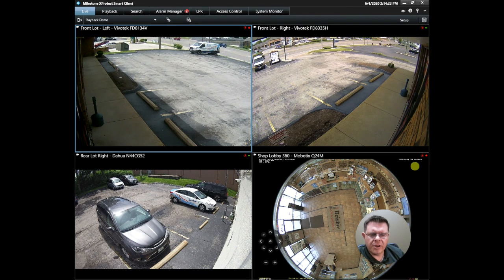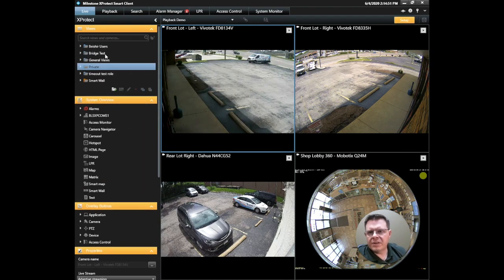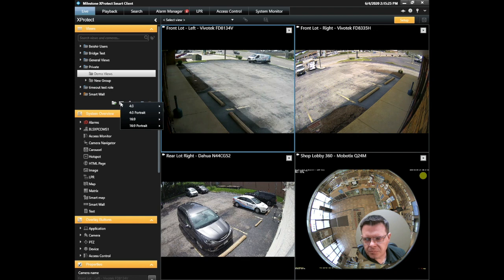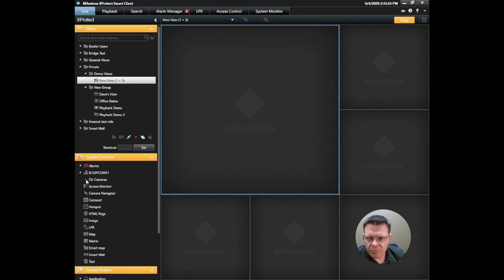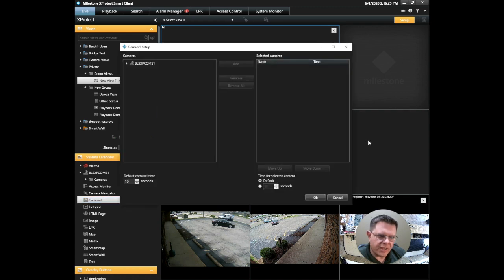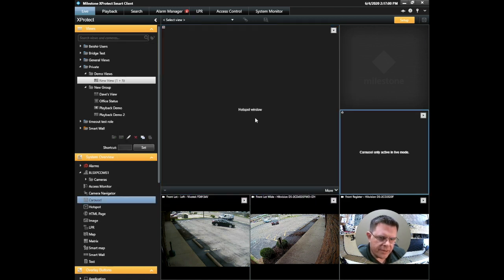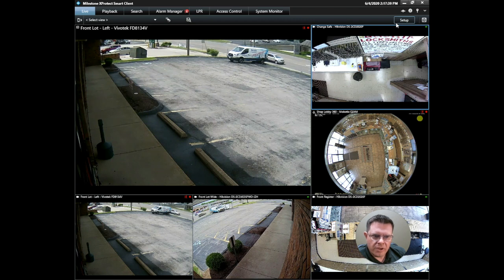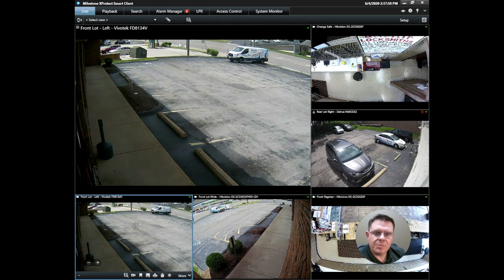MILESTONE: CUSTOM VIEWS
Instruction video: How to create custom views in Milestone Smart Client.